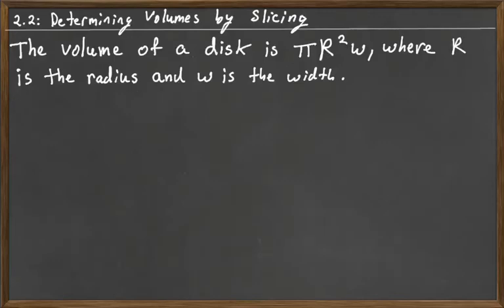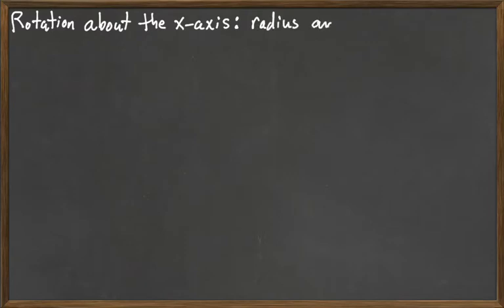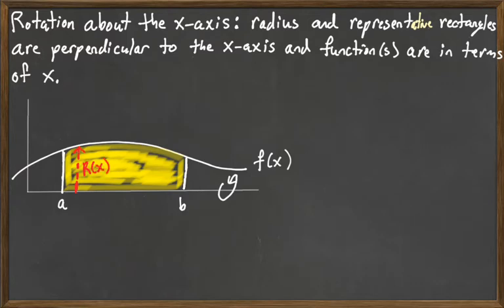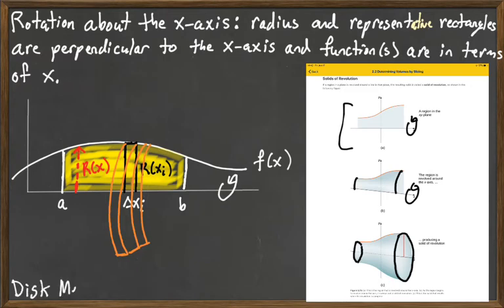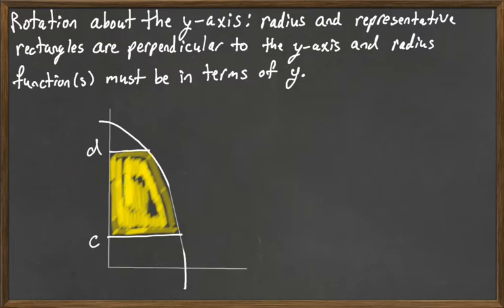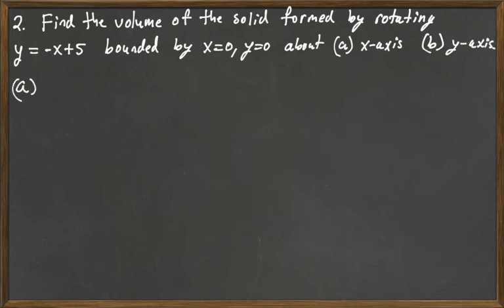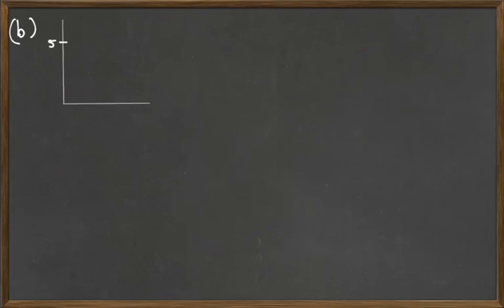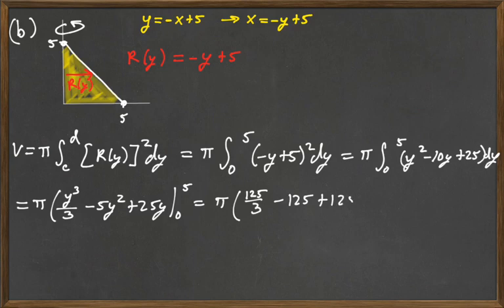Math 2414 2.2 Part 2